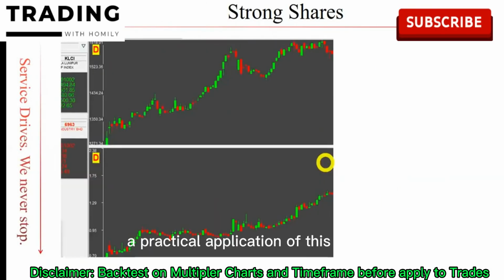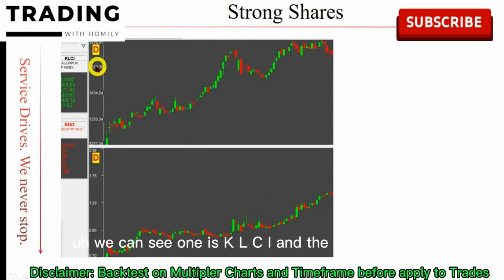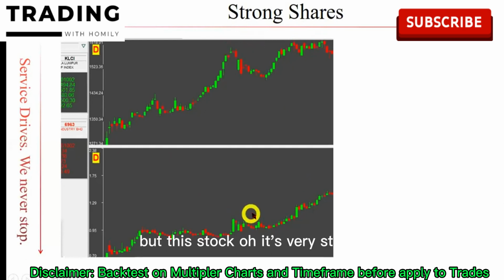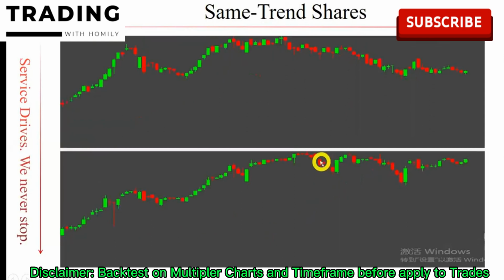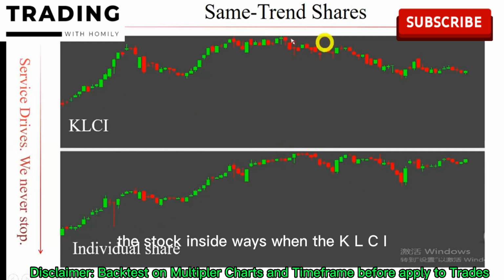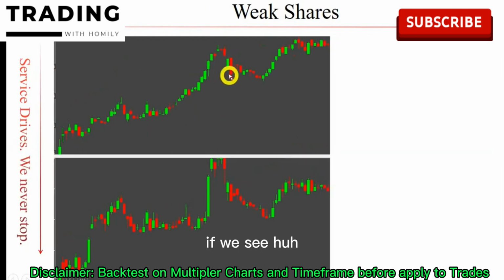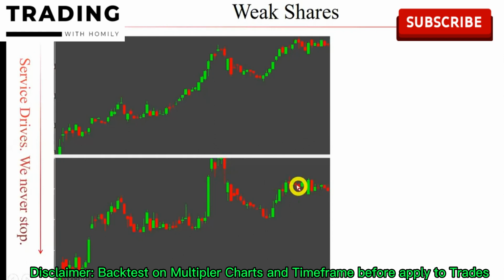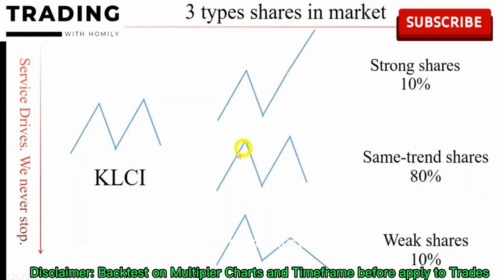3 Types Shares In Stock Market#stockmarket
3 Types Shares In Stock Market#stockmarket

There are three main types of share market trends: short-term, intermediate-term and long-term. You can also classify trends as uptrend, downtrend or sideways trend.